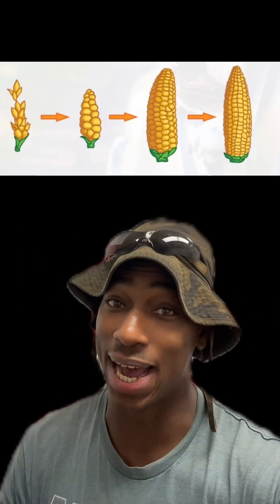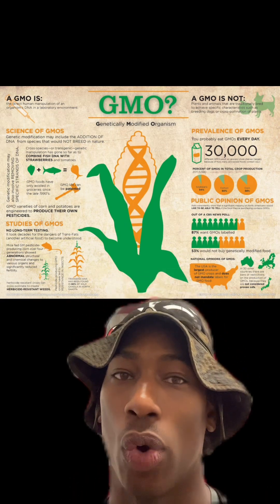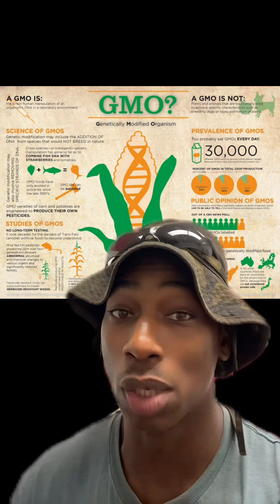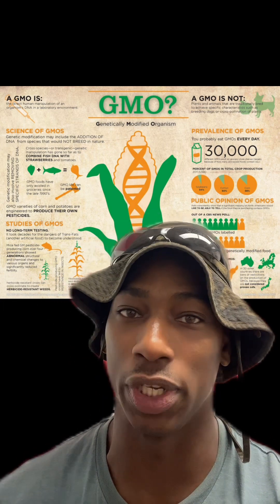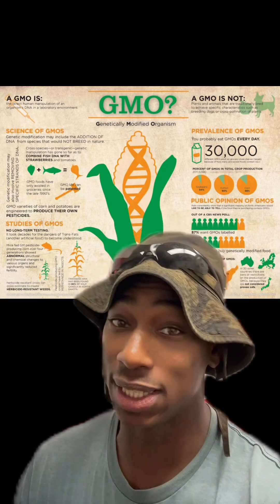Seedless Watermelon. GMO or Selective Breeding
The Seedless Watermelon has always gotten a bad rap for being a gmo product and that couldn’t be farther from the truth.
Seedless Watermelons come from selective breeding. Let’s talk about it.